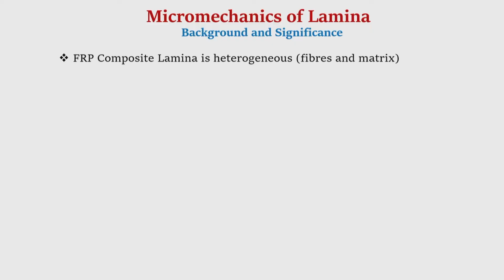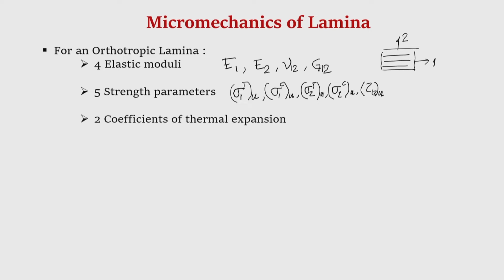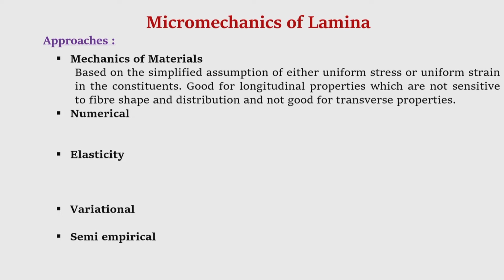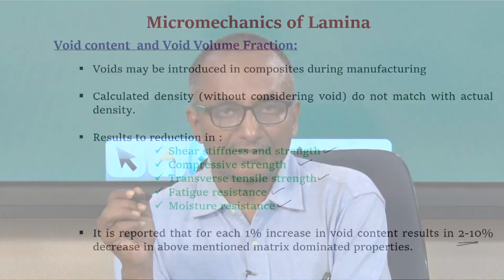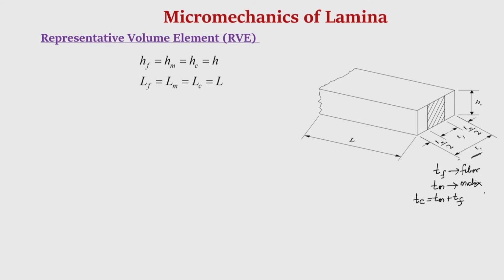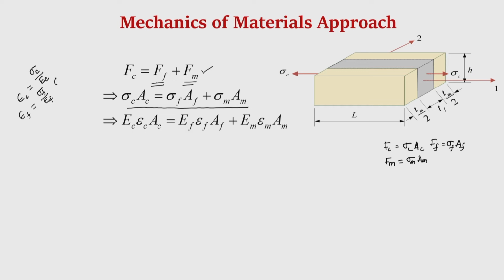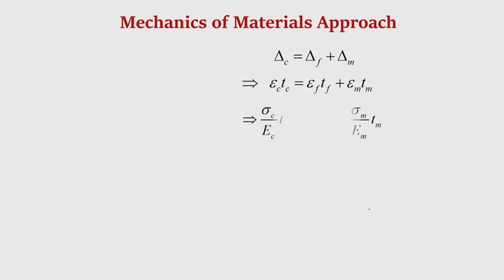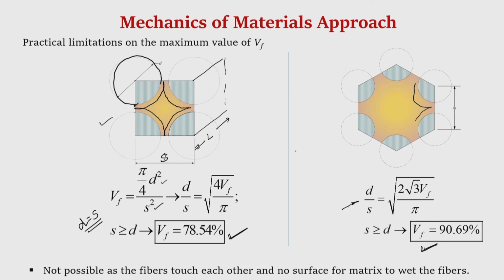Lec 10: Introduction and Terminologies